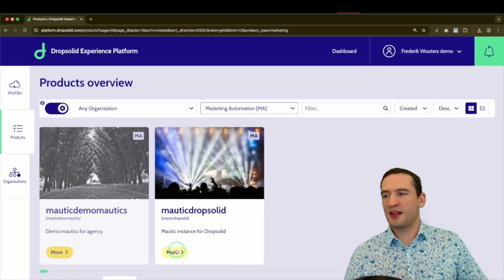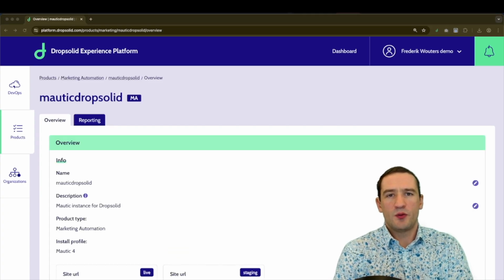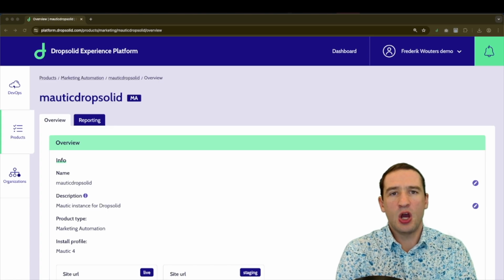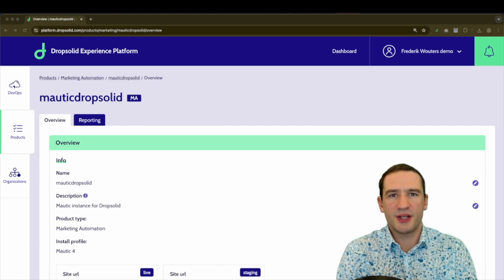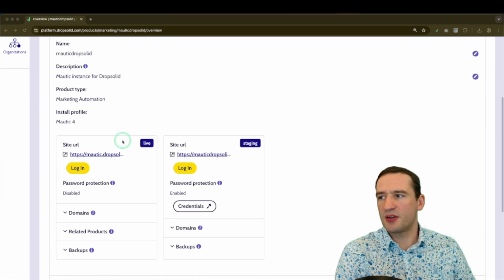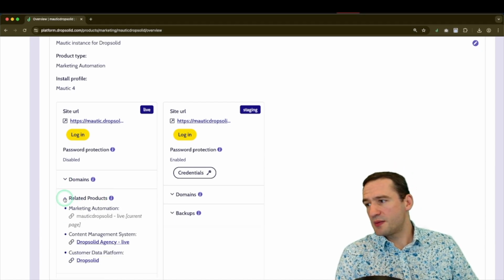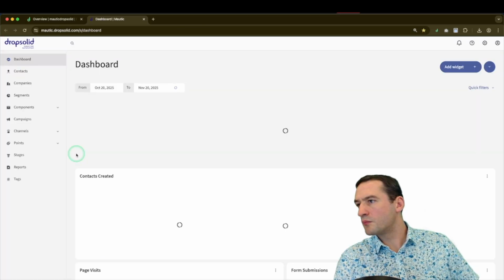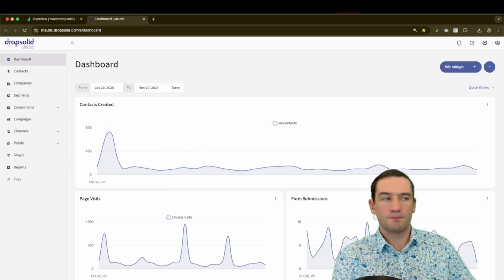How to Manage Mautic Projects in the Dropsolid Platform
This video introduces how to view and manage Mautic projects inside the Dropsolid platform.

You’ll learn how the platform enables:

* Filtering projects by type, including marketing automation
* Two flexible deployment models: self-managed repositories or Mautic as a Service
* Fully managed updates and maintenance when using Mautic as a Service
* Live and staging environments for safe testing and optimization
* Access to backups and environment-specific metrics
* Integration with personalization and content management solutions
* Direct login to individual environments for detailed Mautic management

A practical overview of how to run and manage Mautic efficiently, whether you prefer full control or a fully managed setup.